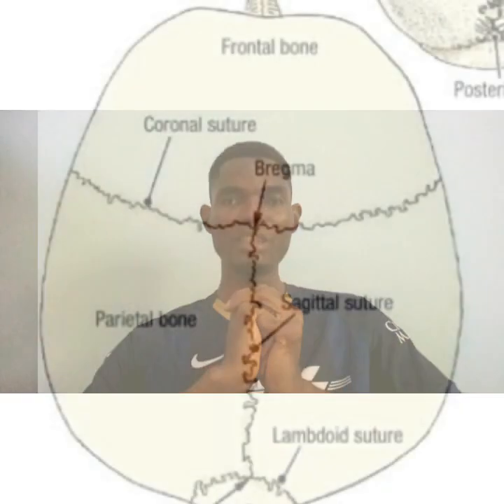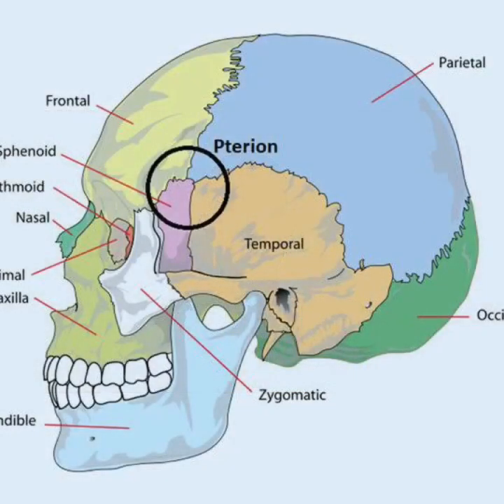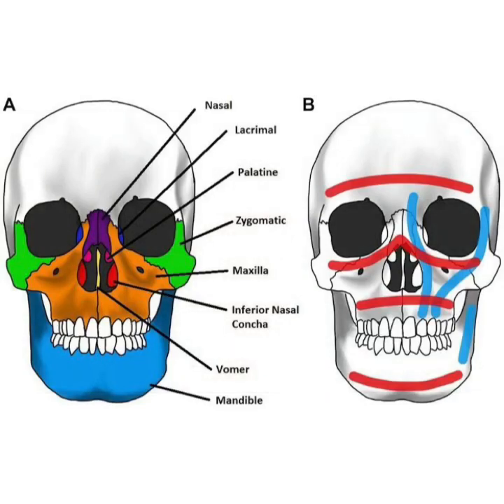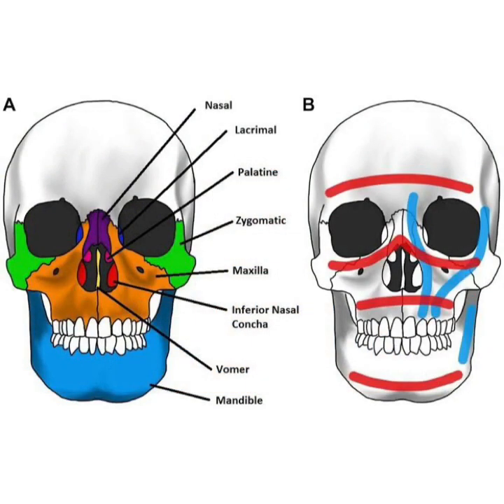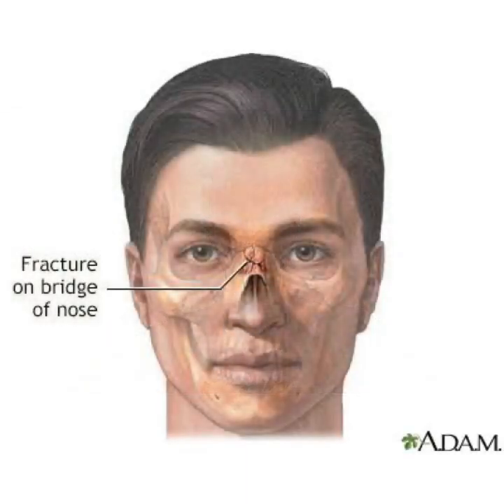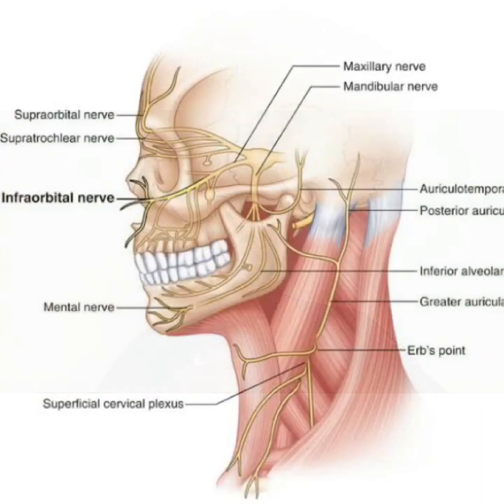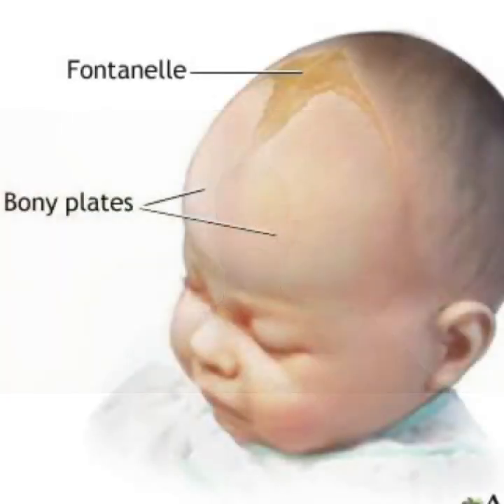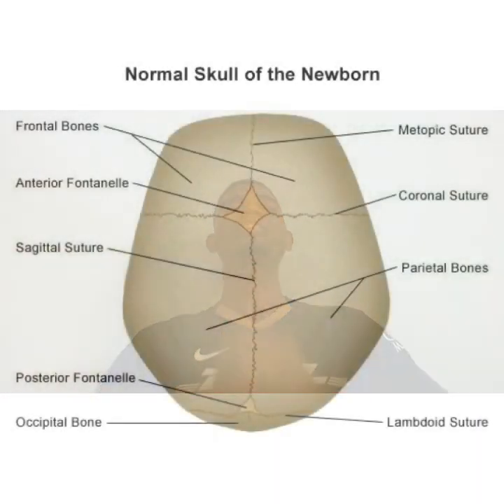The Bones of The Skull || Sutures || Cranial Fracture || Malocclusion || Facial Skeleton.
The skull is a bony structure that protects the Brain, Meninges, and Cerebral Vasculatures. It is made of several bones that are formed through intramembraneous ossification. Malocclusion is a clinical condition that is associated with the damage of jaw bones. Also Sutures are joint; fibrous kind of joint that is only unique to the skull. Watch the video to learn more about the skull. Remain blessed.